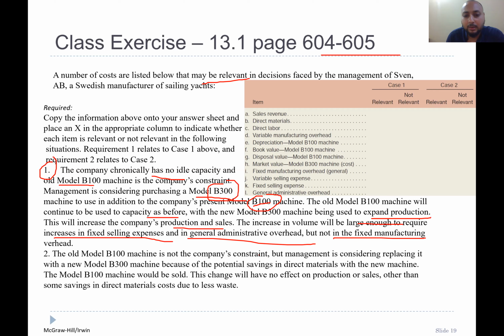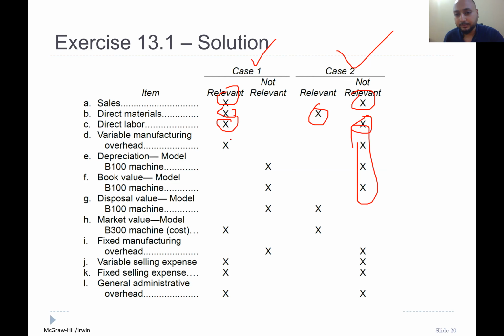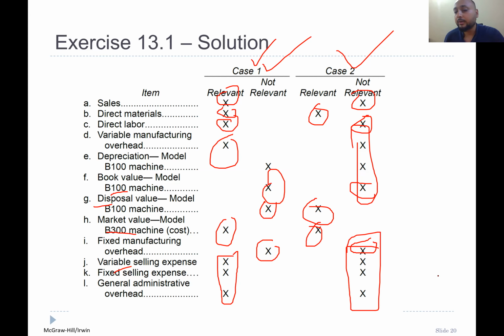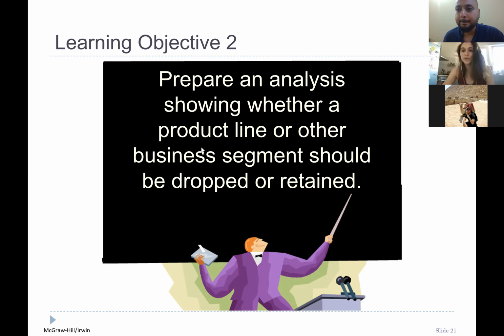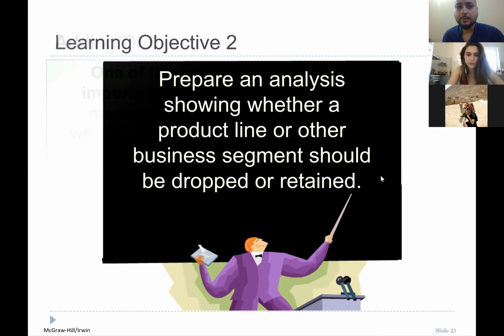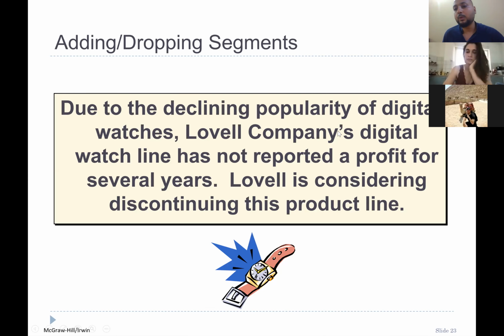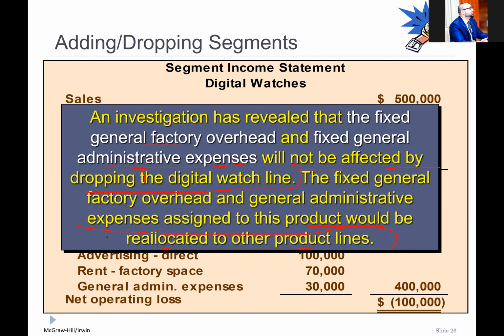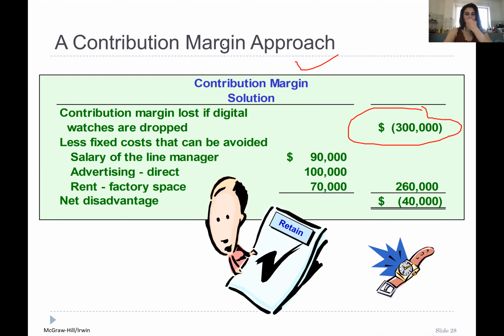Managerial Accounting (Spring 2022) Lecture 10 - Relevant Costing - 3